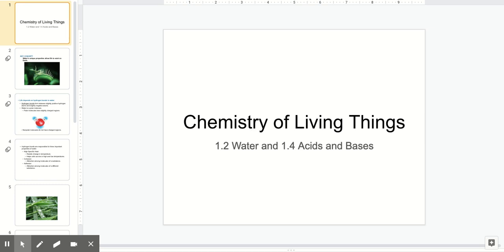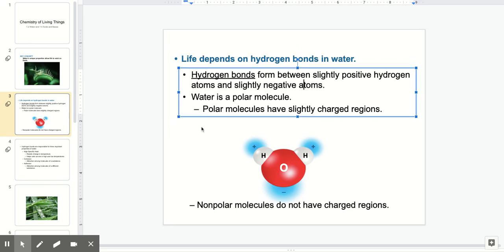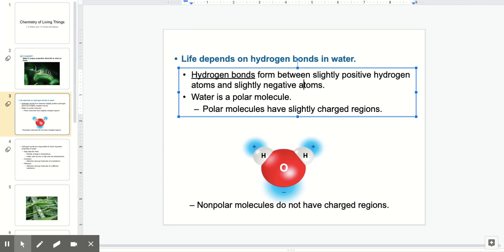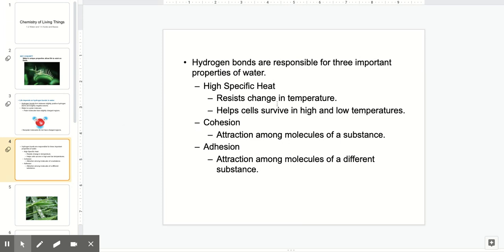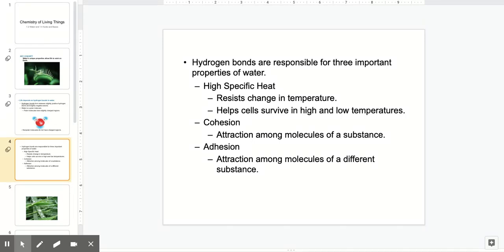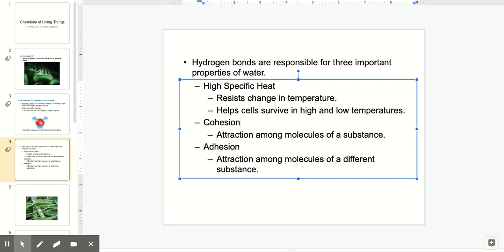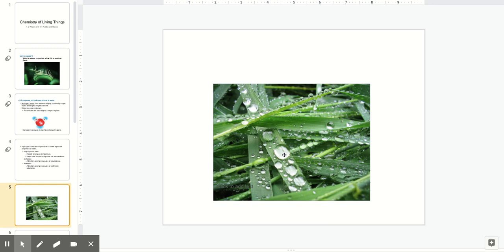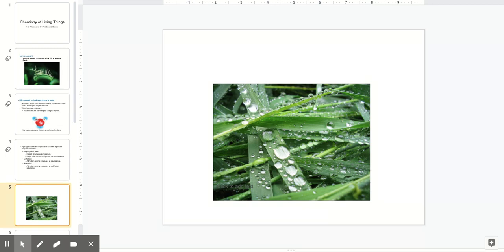1.2 Water - Google Slides